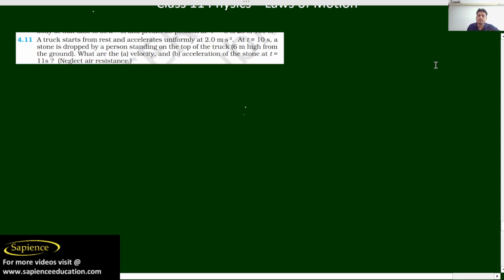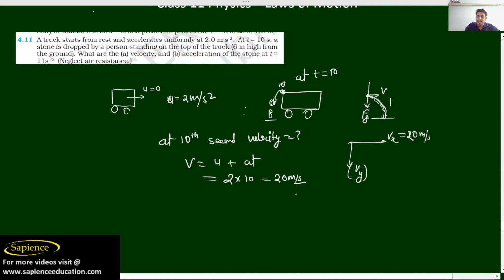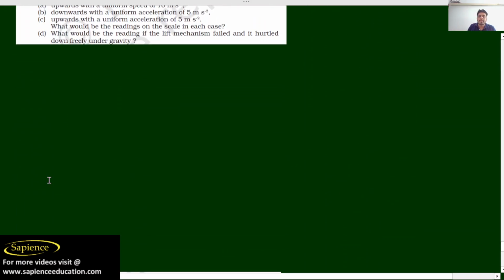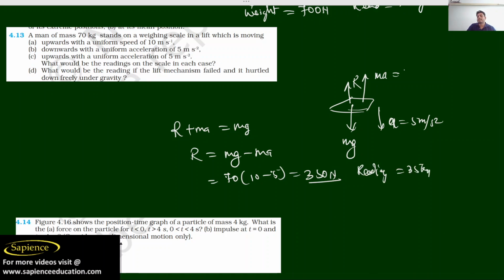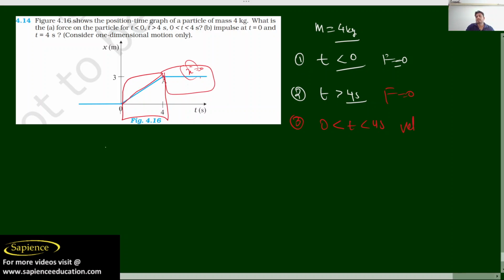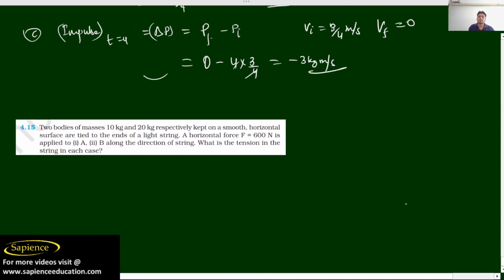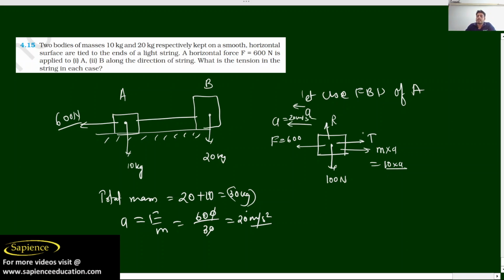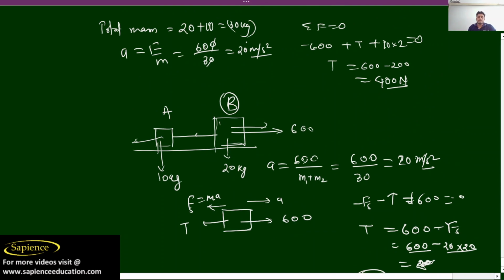NCERT Exercise Solutions for Class 11 Physics Laws of Motion: Q .no 4.11to 4.15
Welcome to our comprehensive video tutorial where we delve into the intricacies of solving Exercise questions from Chapter 4 of NCERT Class 11 Physics, focusing on Laws of Motion. Our expert instructor will guide you through each step, providing clear techniques to approach and solve the given problems effectively.